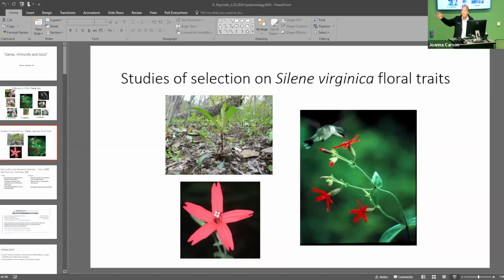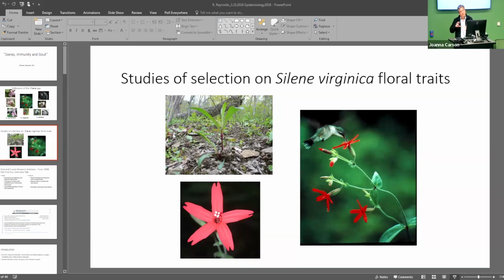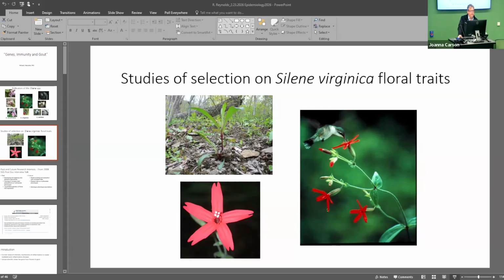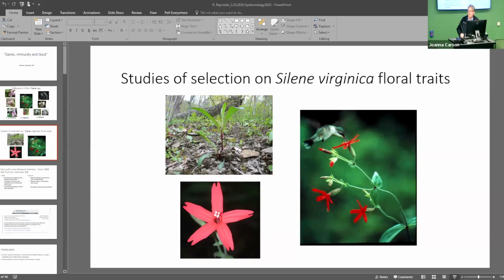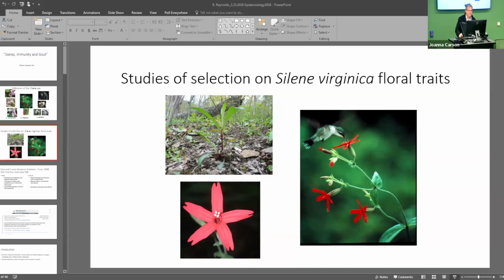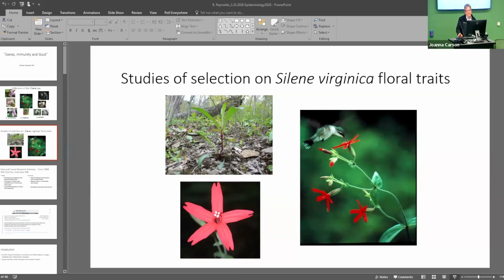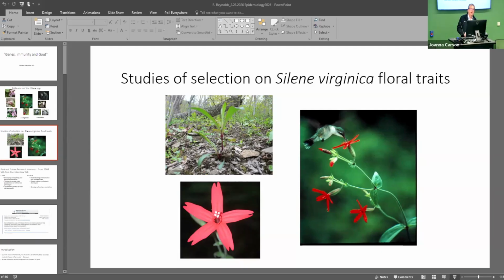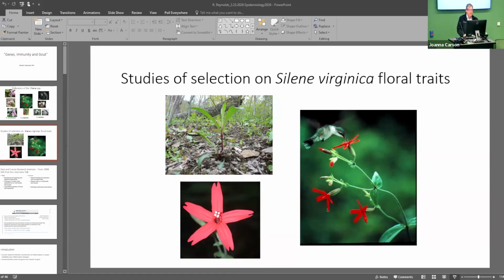"Genes, Immunity, and Gout" - Richard J. Reynolds PhD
Spring 2026 UAB SOPH Epidemiology Seminar Series (February 23rd, 2026)
Featuring Dr. Richard J. Reynolds, Associate Professor, Clinical Immunology and Rheumatology, Department of Medicine, UAB